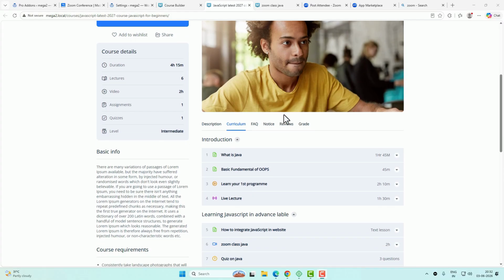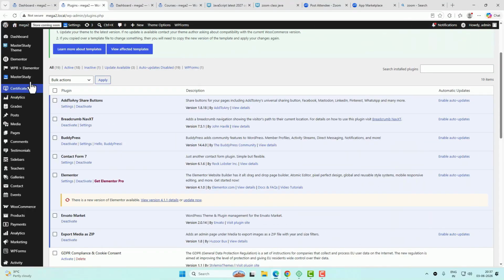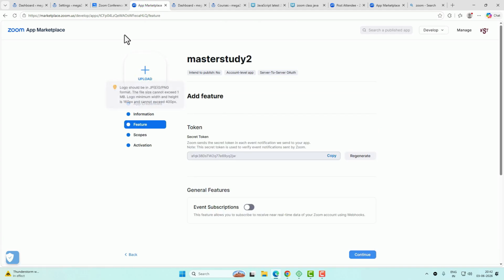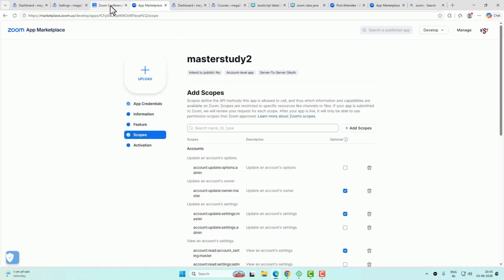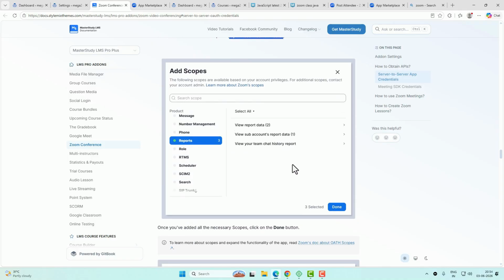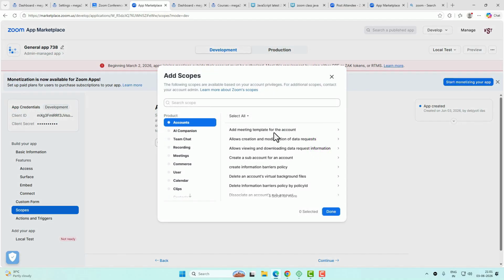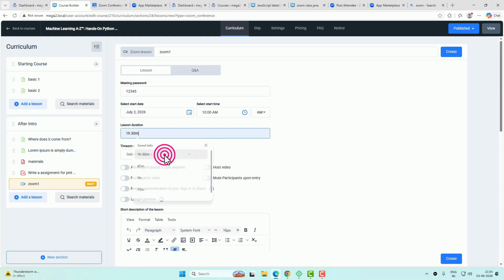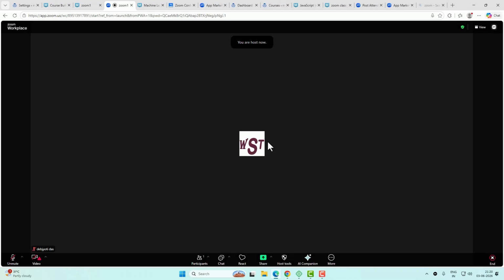MasterStudy LMS Zoom Integration Tutorial | Create Live Classes & Webinars in WordPress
MasterStudy LMS Zoom Integration Tutorial | Create Live Classes & Webinars in WordPress (Step-by-Step)
Learn how to integrate Zoom with MasterStudy LMS and create live online classes, webinars, and virtual classrooms directly from your WordPress website.
In this MasterStudy LMS tutorial, I will show you how to connect Zoom to your LMS platform, schedule meetings, create live lessons, and allow students to join classes seamlessly. This integration helps improve student engagement and makes online teaching more interactive and professional.
In this video, you'll learn:
✅ How to connect Zoom with MasterStudy LMS
✅ How to configure Zoom settings in WordPress
✅ How to create live classes and webinars
✅ How students can join Zoom meetings from the LMS dashboard
✅ Best practices for managing online courses and live sessions

⏰ Timestamps:
00:00:00 Introduction of the Masterstudy LMS Zoom Integration Tutorial
00:00:55 Overview about this video content
00:02:04 Enabling zoom conference addon in Masterstudy LMS
00:02:39 Creating credentials for zoom integration
00:10:52 Adding zoom meeting in master study LMS course
00:12:45 Join zoom meeting from course page directly

Whether you're building an online school, coaching platform, training center, or eLearning website, this tutorial will help you get the most out of MasterStudy LMS Zoom Integration.